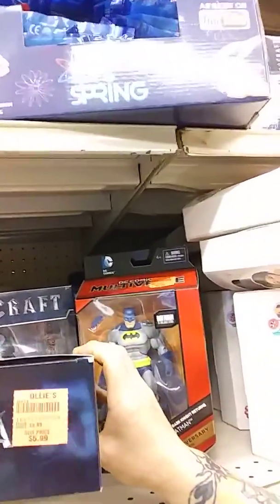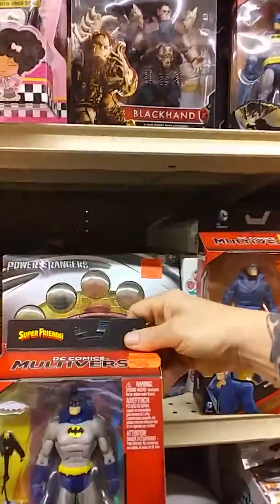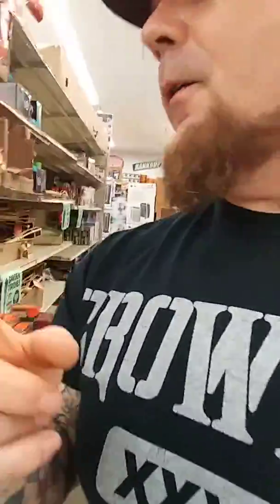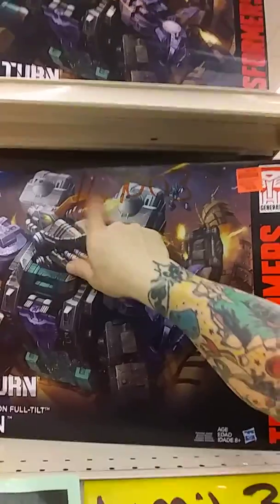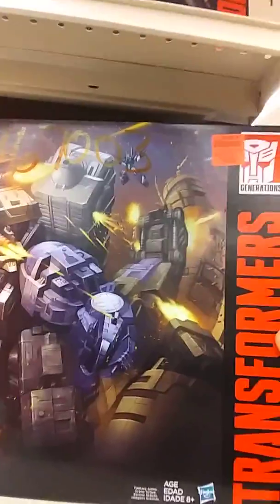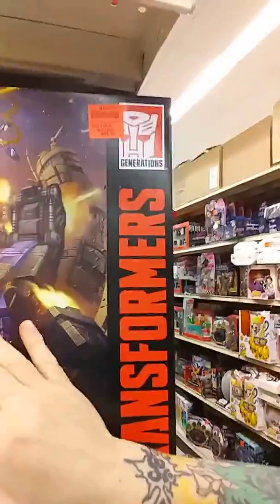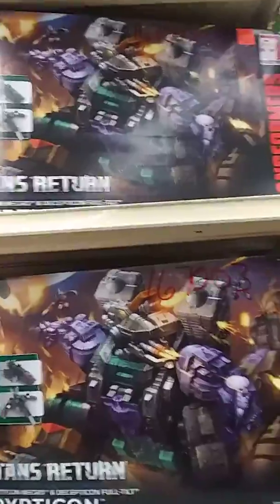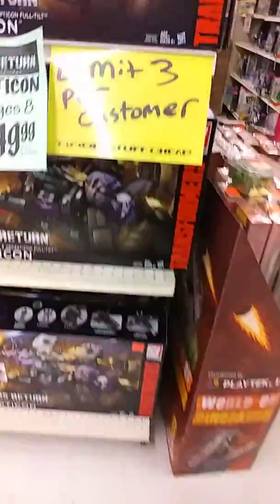TOY HUNTING TRANSFORMERS TRYPTICON FOR 50 BUCKS @ OLLIES!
Checking out the action figures at my local Ollies store! I found a ton of Transformers Titans Return Trypticons for $49.99! I picked up 2 and also check out some DC Multiverse and other toy lines while browsing!